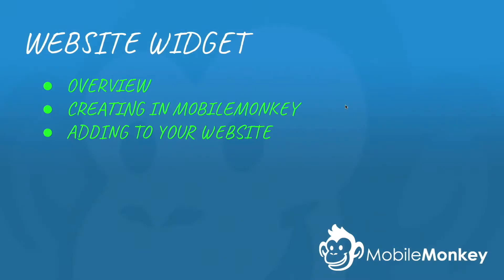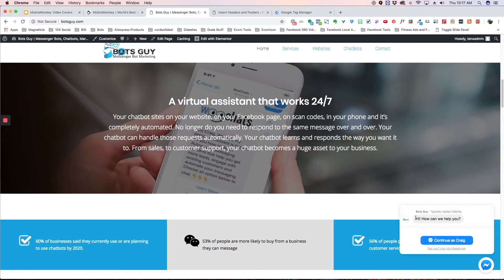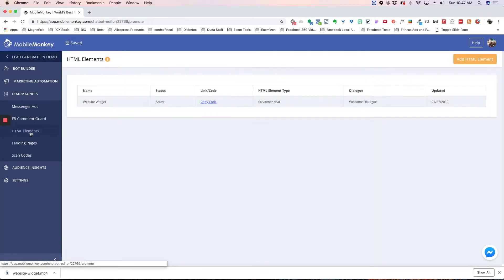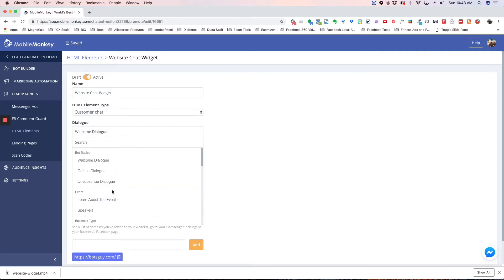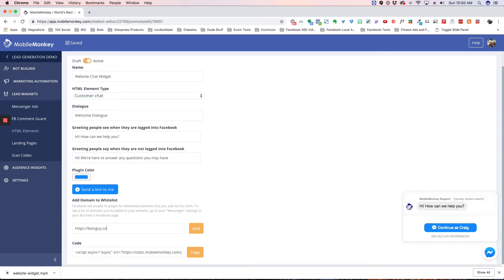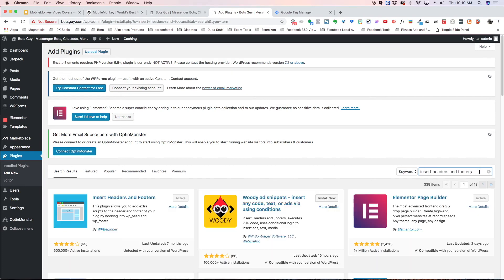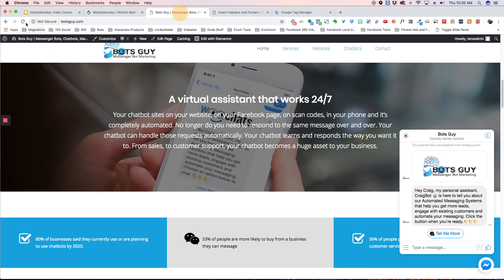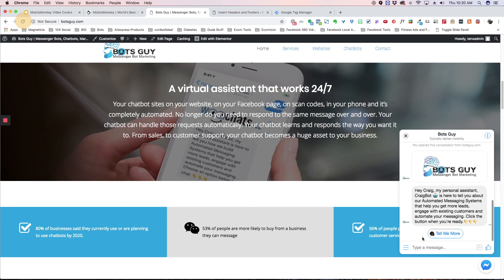MobileMonkey Website Widget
Enables A Messenger Chat Widget Right On Your Website.